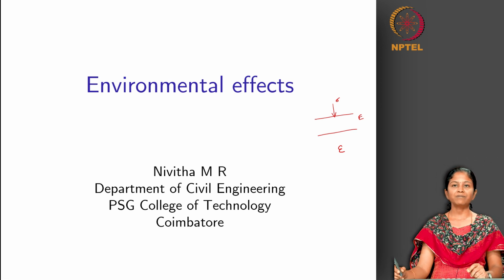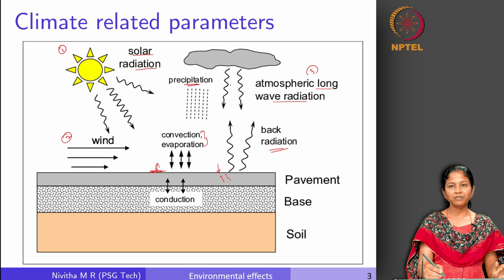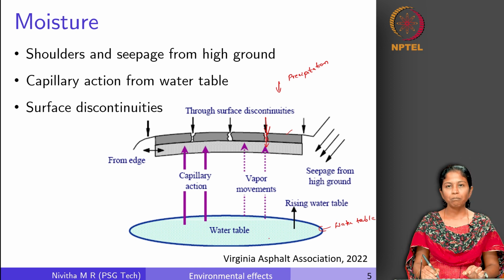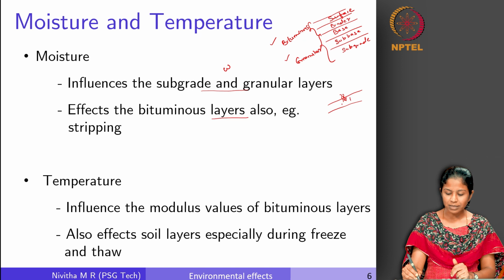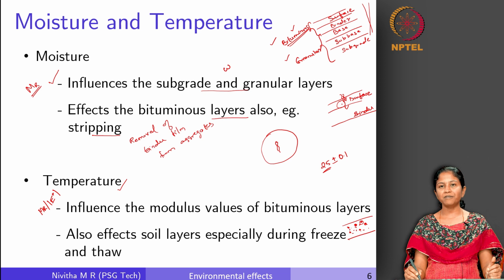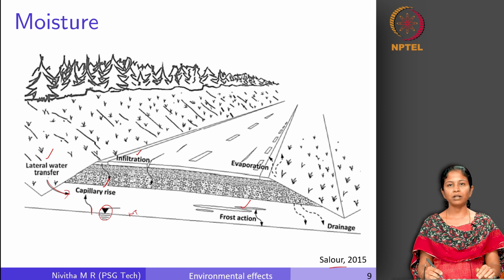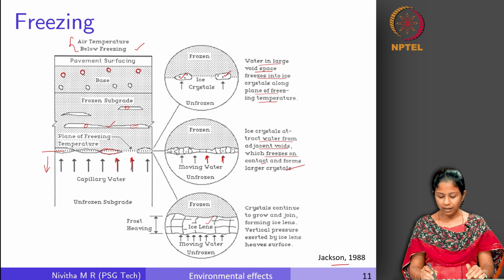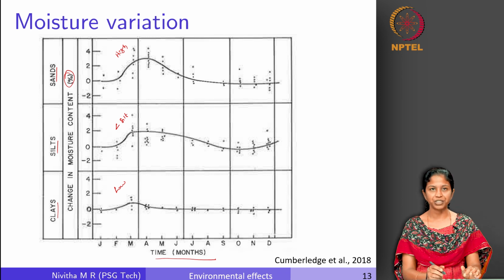Environmental Effect - Part 01